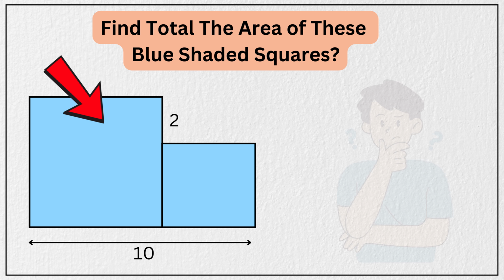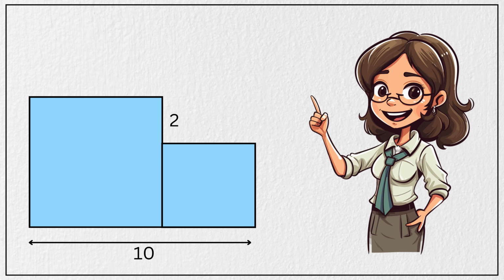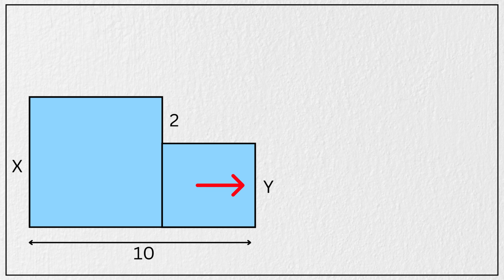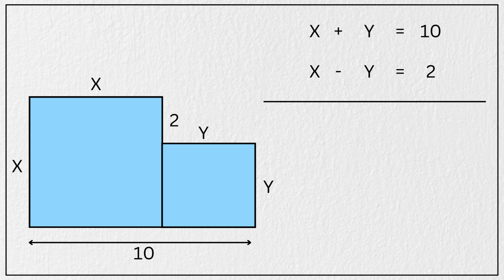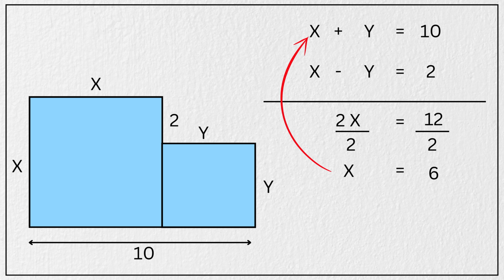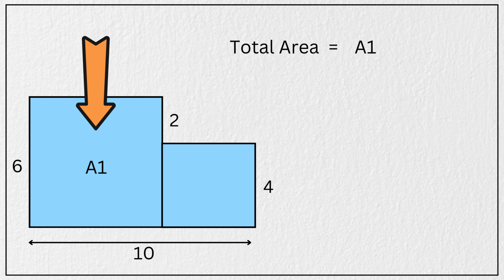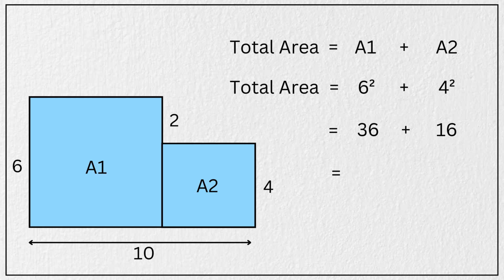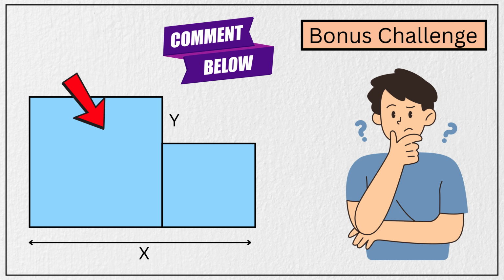Can You Solve This Area Geometry Question Asked in an Exam?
This video presents a tricky geometry question that appeared in a competitive exam and challenges even strong problem solvers.

We will solve the geometry problem step by step, showing problem solving techniques that make tough geometry questions easier to handle.

By focusing on logical reasoning and geometry, you will see how to break down the dimensions, apply the right formula, and avoid common mistakes.

This math challenge is perfect for anyone looking to practice standardized test math, improve accuracy, and master exam style geometry questions.

If you want to strengthen your problem solving skills and learn proven strategies for tackling challenging math questions with solutions, this video will give you the clarity and confidence you need.

About M_Mathematics